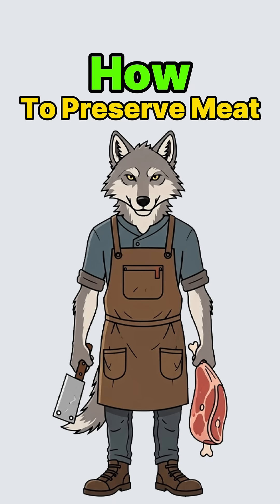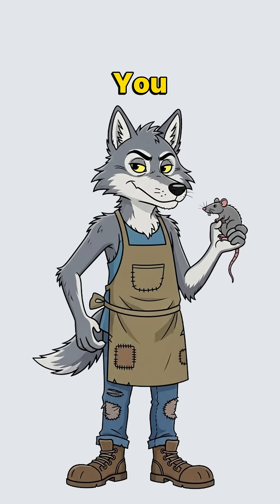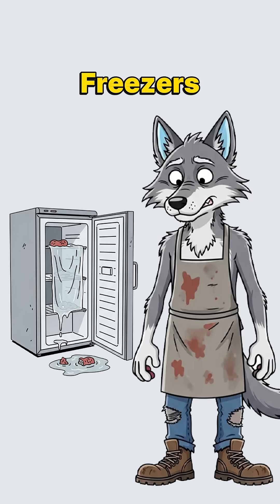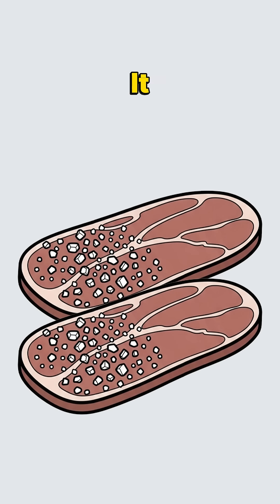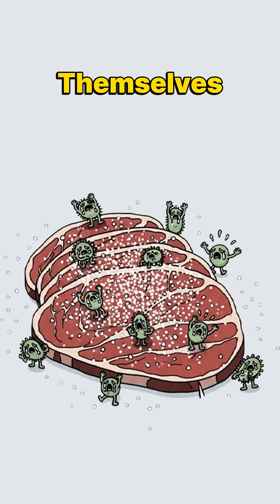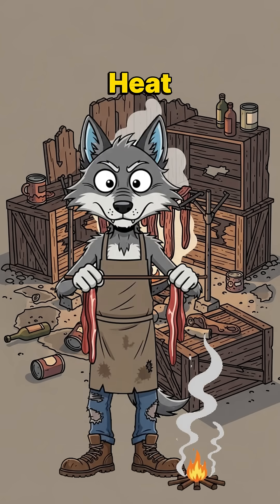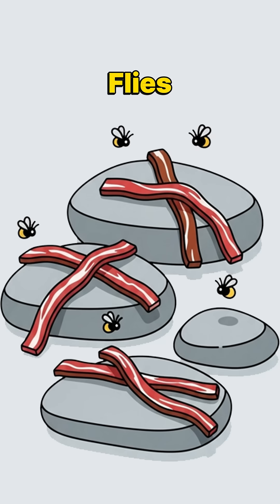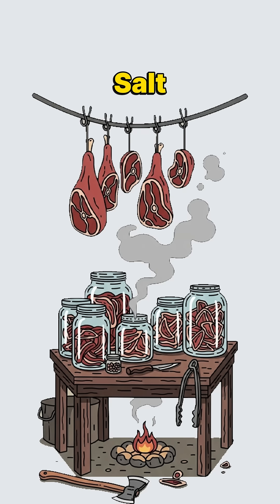How to Preserve Meat Without Refrigeration in a World War 3 Post-Apocalyptic World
No fridge in a World War 3 apocalypse—how do you keep meat from rotting? Discover ancient survival methods like salting, smoking, and drying that work without electricity. Would you trust these techniques to survive?